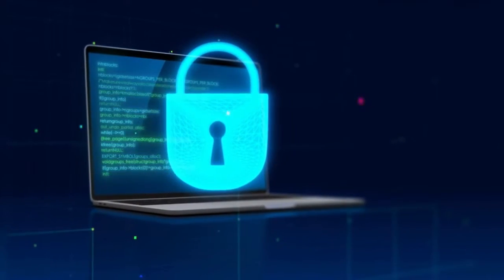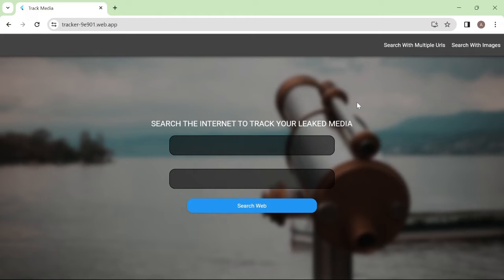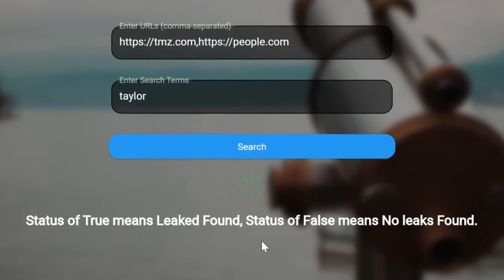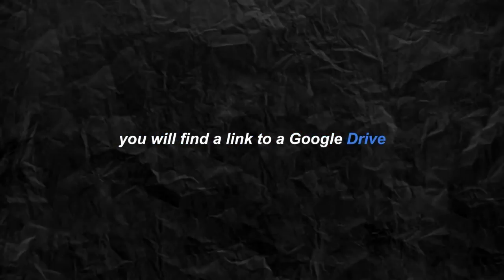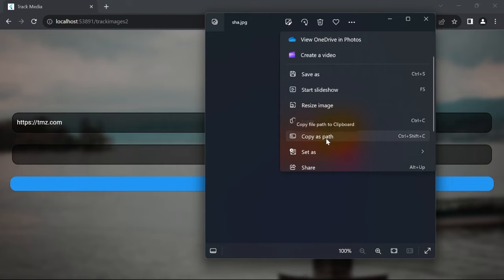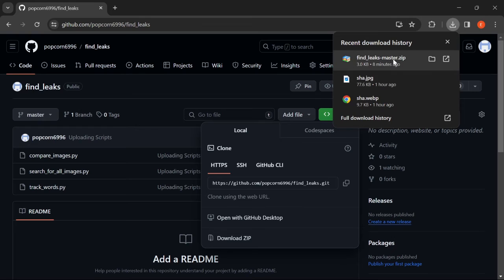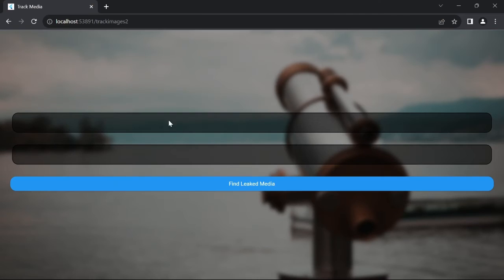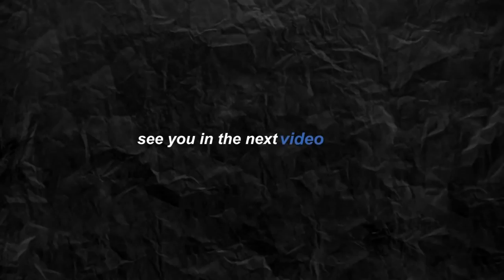How to Track and Delete your Leaked Media from the Internet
It becomes really disturbing when our private media gets leaked with our consent. By watching this video, You get the power back to find and delete these leaked media.
The tools are free to use and easy to set up. Follow the video to the end and leaked media will be a problem for you  no more.

Comment or leave me a message via email(which you can find on the about section of my channel), And I will gladly help you set it up